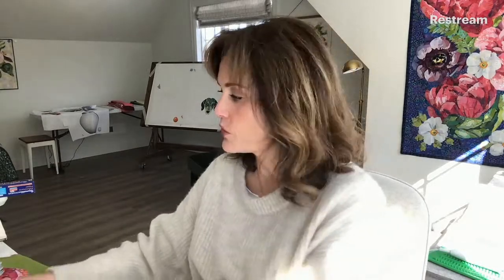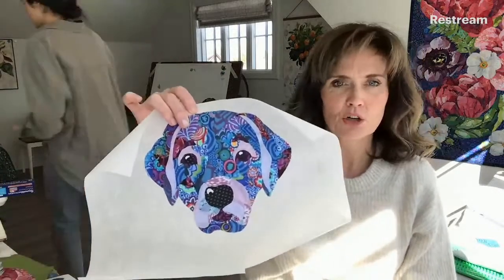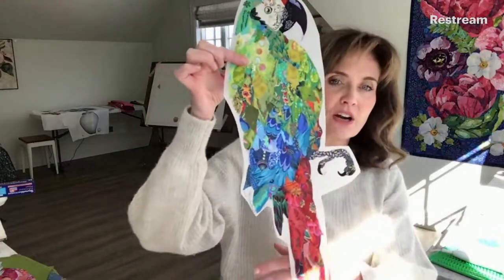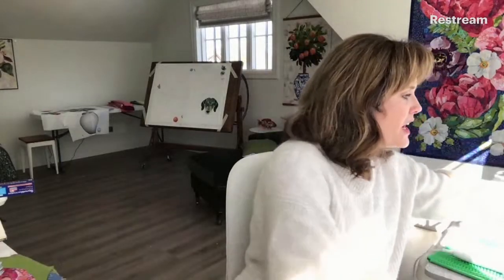Multistreaming with Restream.io